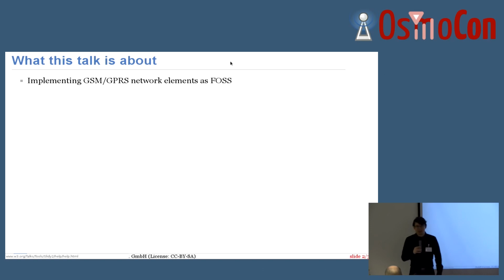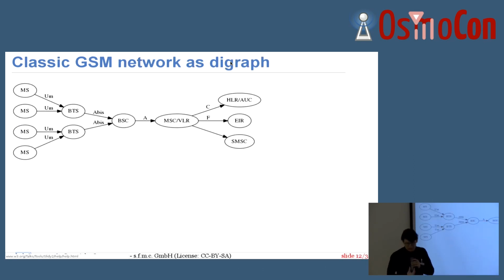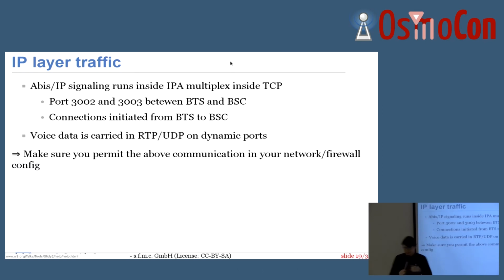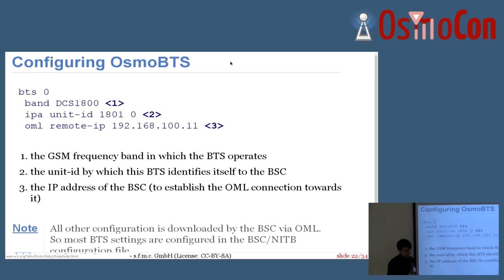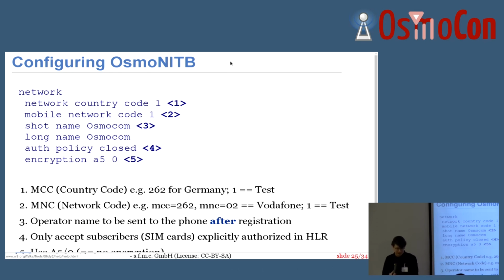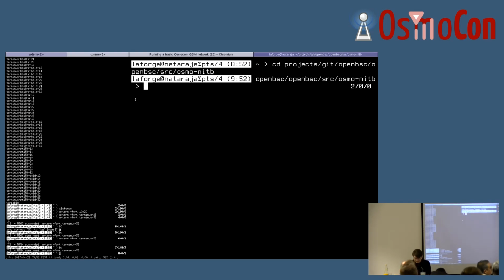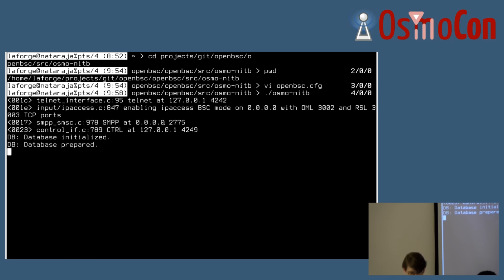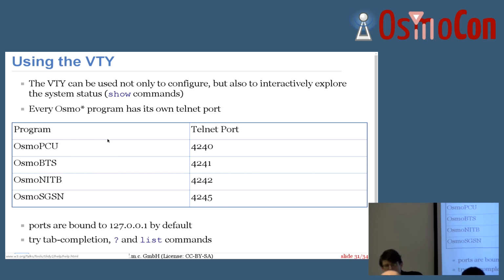I Built My Own Cell Phone Network (And You Can Too!)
Get ready for an electrifying introductory talk that will guide you through everything you need to know to set up a minimal small/private circuit-switched GSM network using the Osmocom stack and its exciting components!

This hands-on, practical session is tailor-made for entry-level users who are just starting their journey with OpenBSC & Co.

We'll dive into the essential components and their roles, then walk you through every step for a complete installation and operation of the OsmoBSC. This video is a treasure trove for beginners and seasoned pros alike, eager to deepen their understanding of GSM networks with OsmoBSC.

By the end of this tutorial, you'll confidently grasp the GSM network framework and effortlessly handle the installation and operation of your own GSM network!